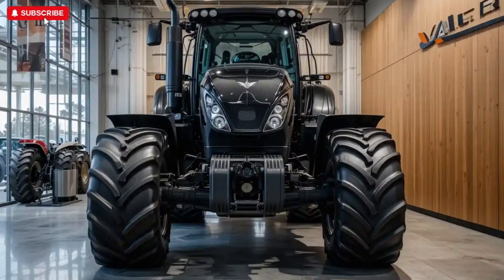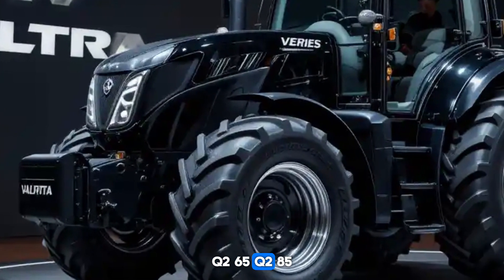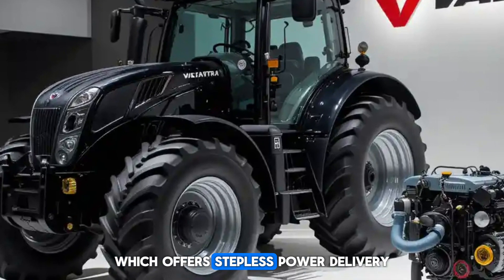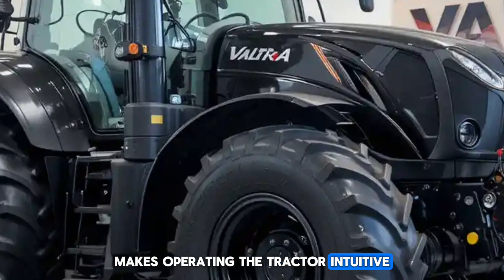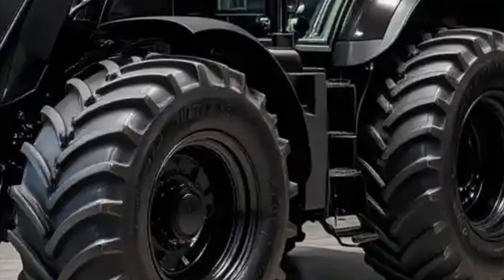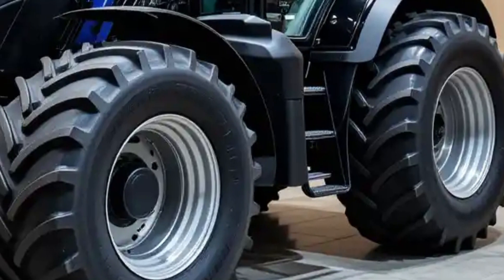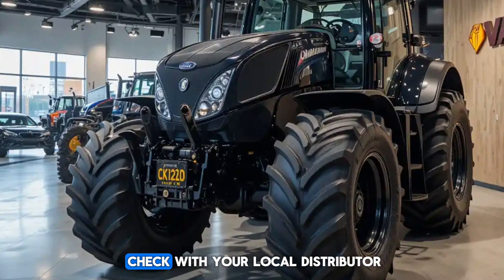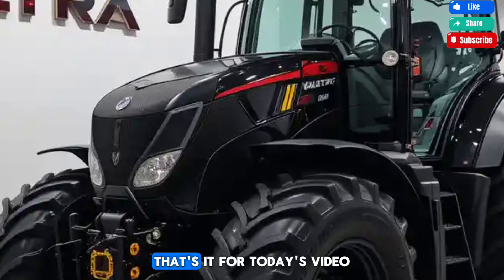Buying a Valtra Q Series? Watch This First!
In this video, we take an in-depth look at the Valtra Q Series—a powerful, high-tech tractor designed for professional farmers and contractors. With horsepower ranging from 230 to 305 HP, a 7.4L AGCO Power engine, and CVT transmission, this tractor is built for performance, efficiency, and comfort. We’ll cover its smart technology, fuel efficiency, precision farming features, and pricing to help you decide if this is the right tractor for you.